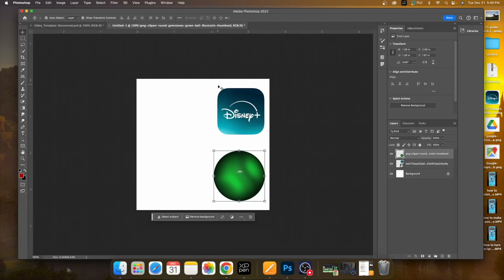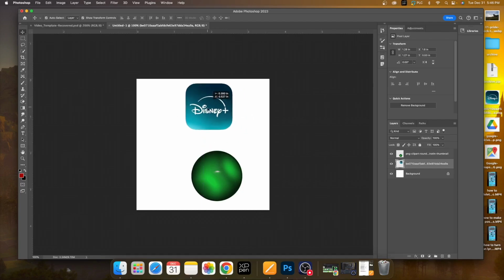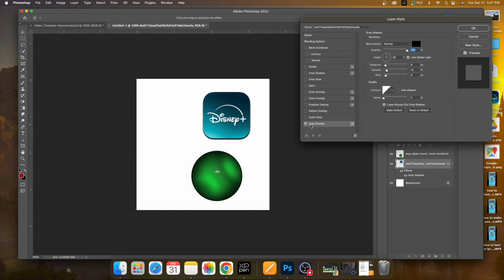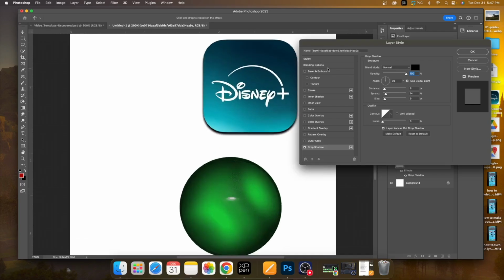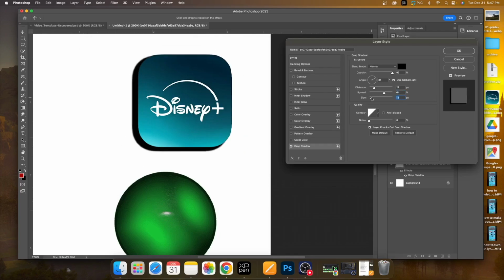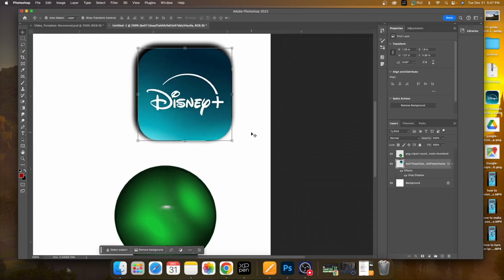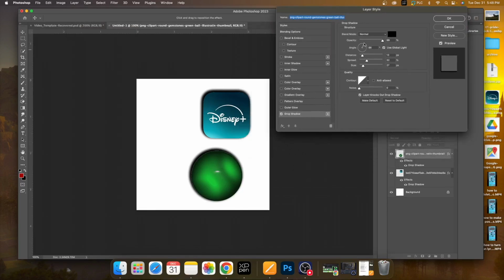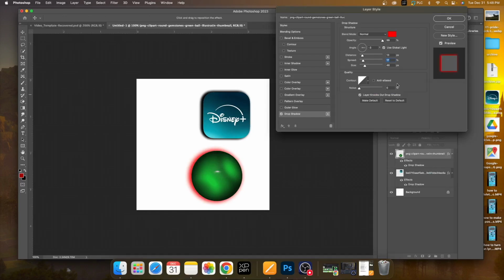How to Do Drop Shadow in Photoshop - Full Guide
In this video we show you How to Do Drop Shadow in Photoshop.